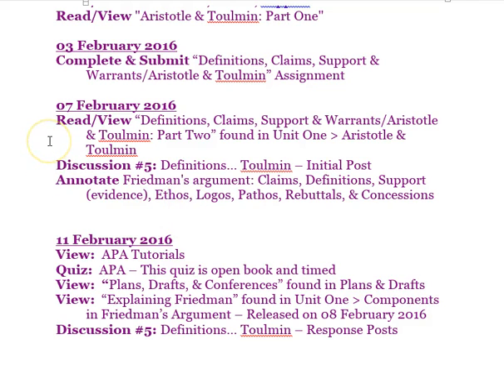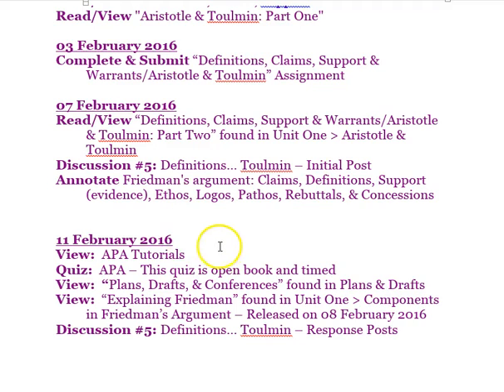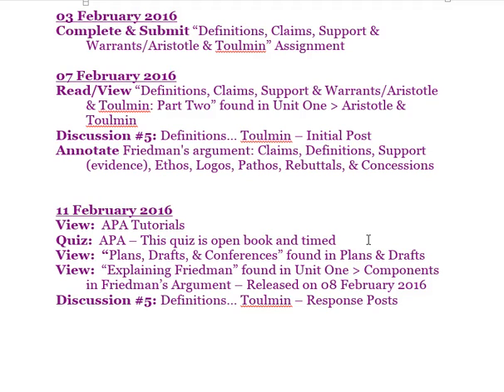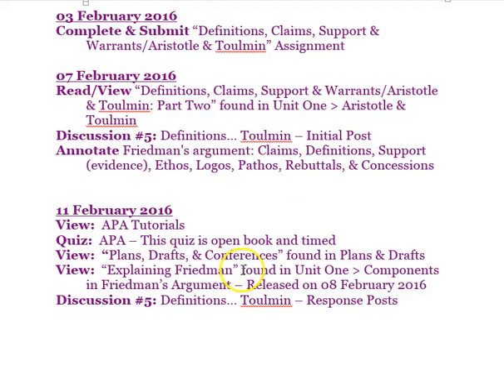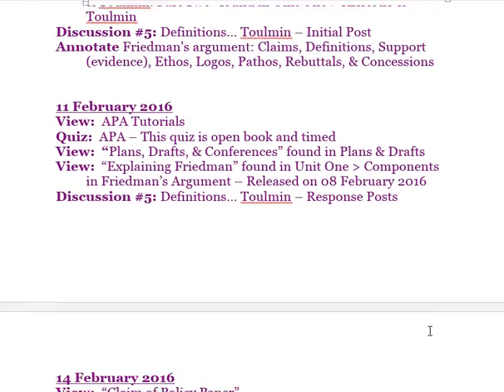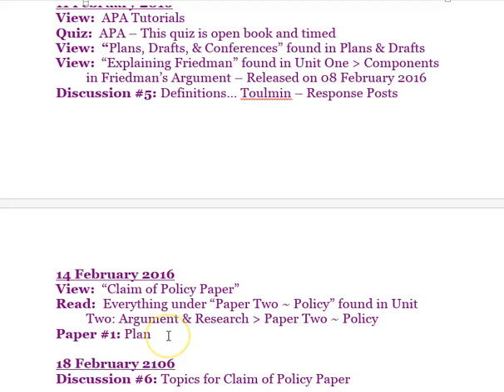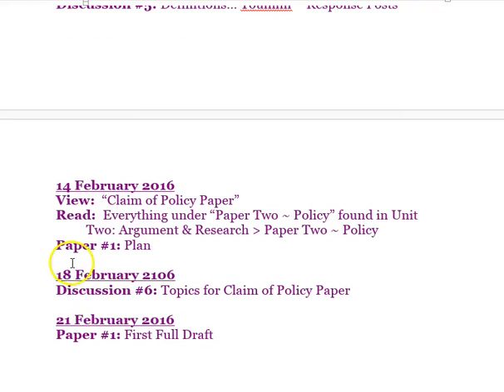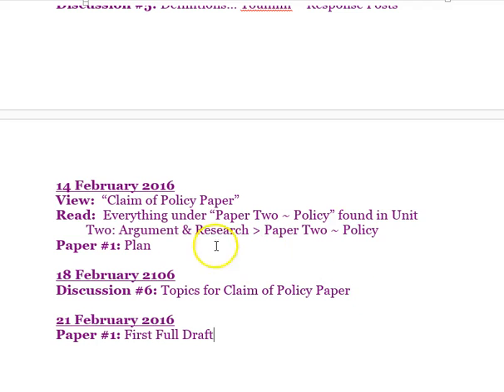05 FEB 2016 ENG201 ONLINE